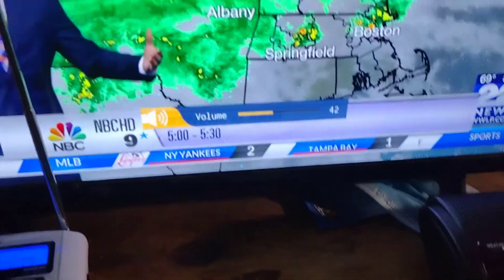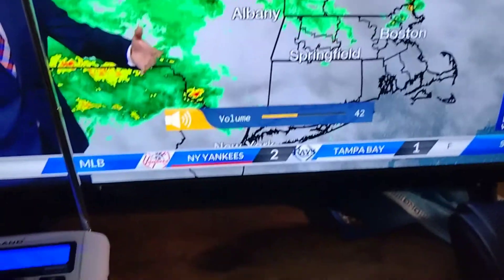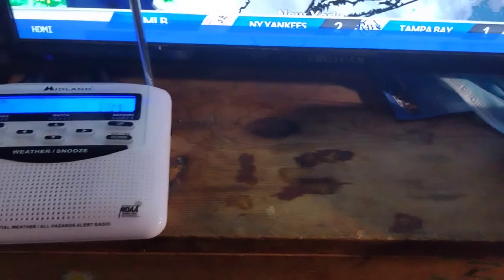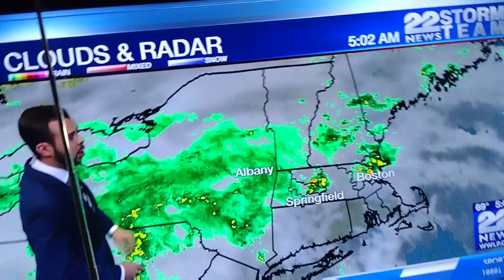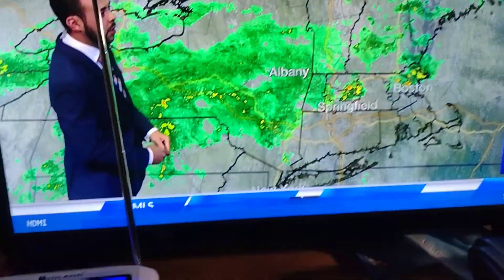Absolute Craziness in New England 17.1:The Heavy Rainfall|Part 1,Day 1-Watches and Warnings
2 FFWs
5 FLAs